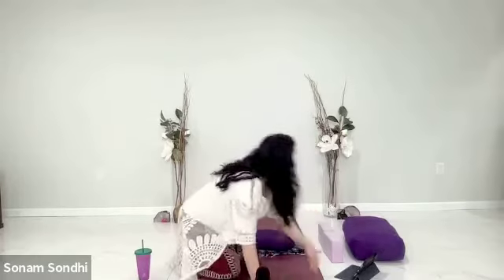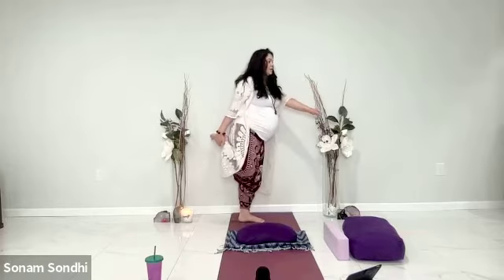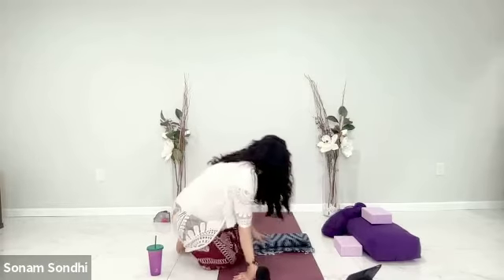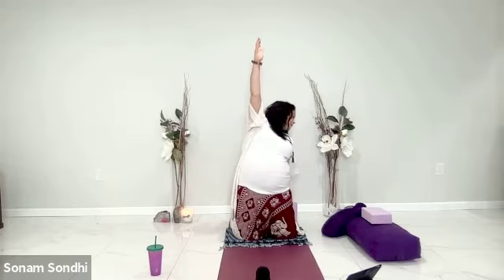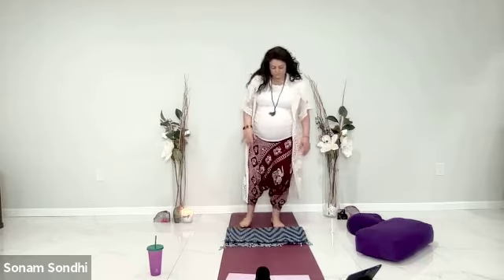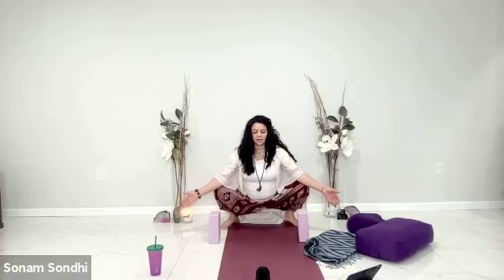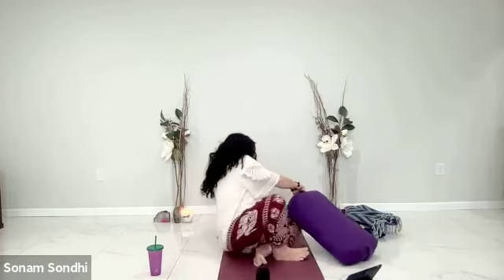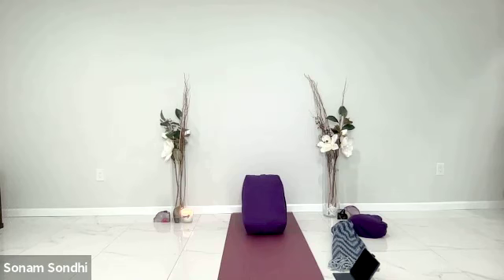4 week Prenatal work shop- week 1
Welcome all pregnant people! As our bodies, hormones, and emotions continue to evolve and change, prenatal yoga and meditation is a powerful way to slow down, connect to baby, center yourself and adjust to the fluctuations. Inside of you is an innate wisdom that intuitively understands the very natural process of birth. These classes are cultivating your reconnection with that wisdom, utilizing movements linked with breath, meditation, sound healing, and reiki. This is 4 weeks for you to carve out 75 minutes for deep connection to the miracle of life inside of you!! You deserve this time of bonding with yourself, your body, and your baby.

Sonam’s goal is to support pregnant people throughout all stages of pregnancy with yoga, meditation, sound healing, and reiki. Sonam offers reiki for infertility, pregnancy, postpartum, and baby. She is also a Birth Doula lovingly providing support emotionally, providing information to make choices that serve you based on your comfort and your body and support you and your partner through labor and your beautiful journey-starting now!